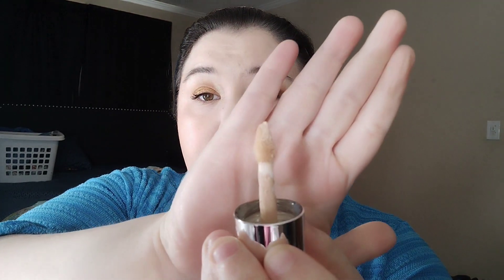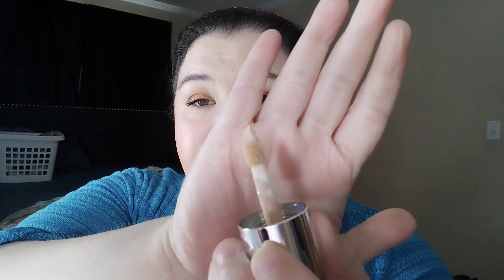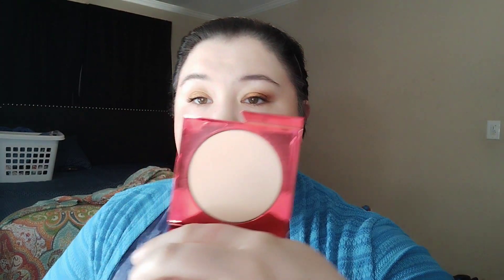2023 Makeup Inventory- Complexion Products